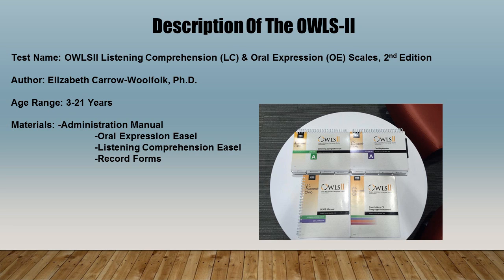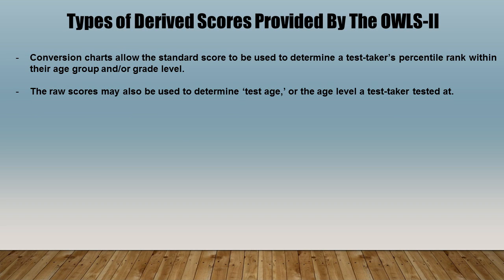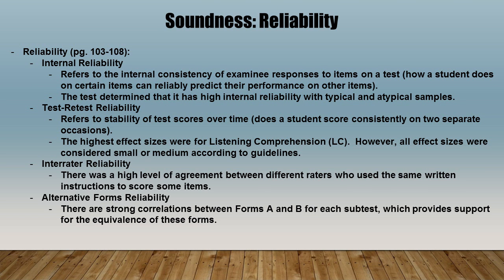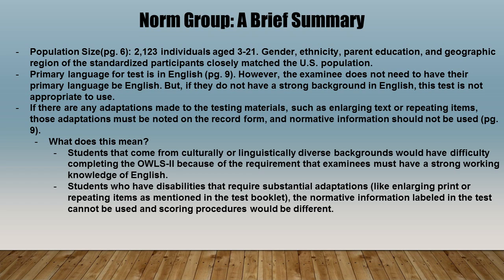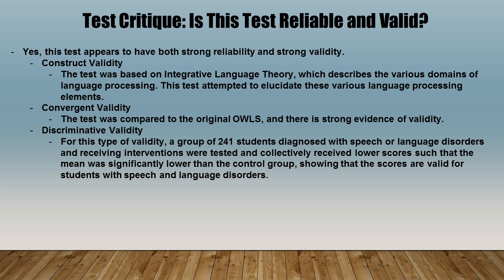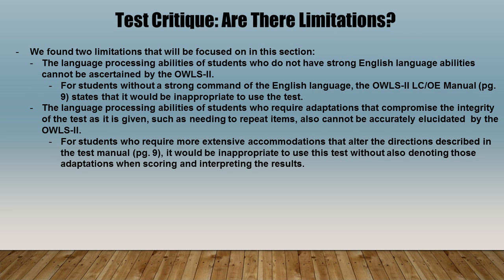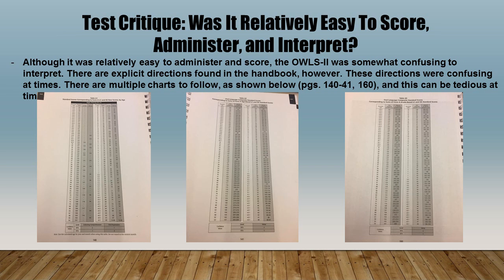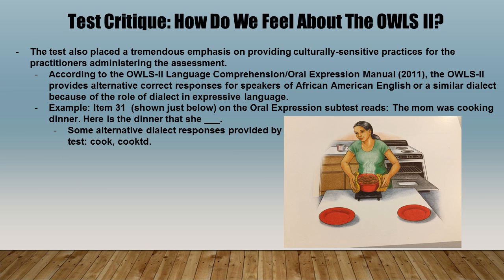Mark Marinelli and Bryan Fleishman OWLS II Test Critique